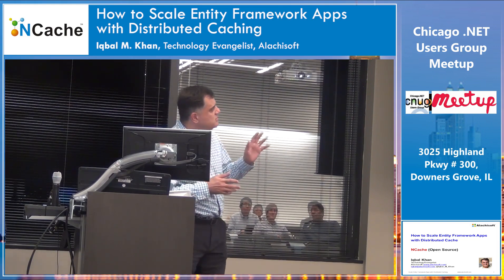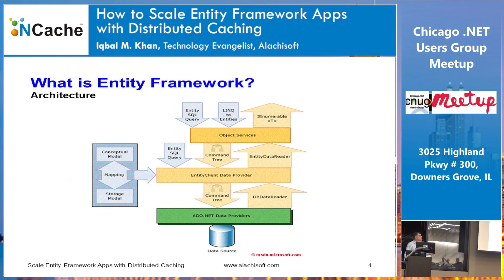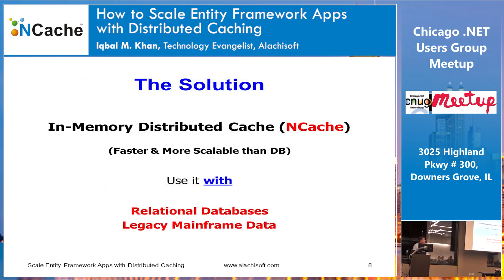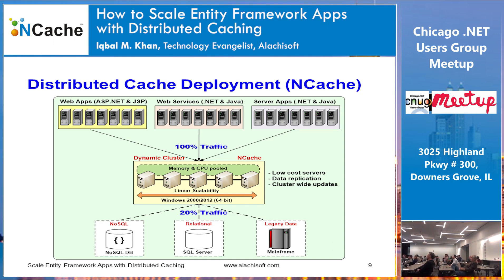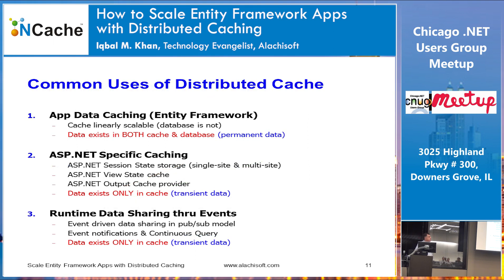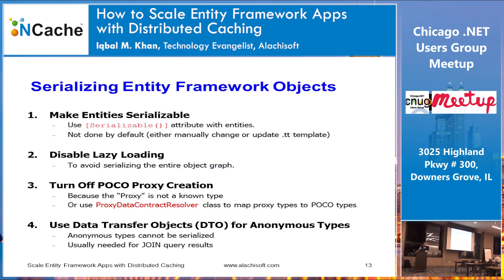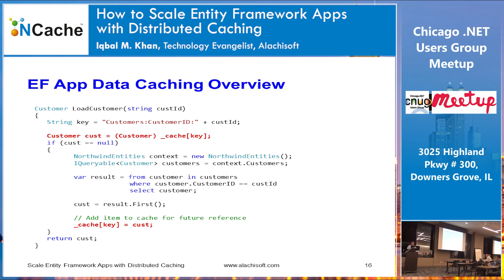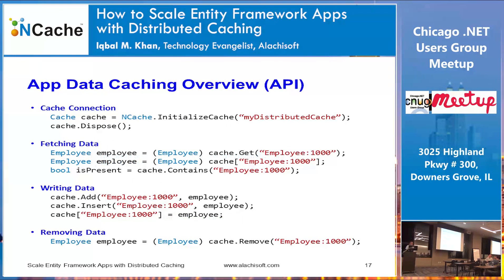Chicago .NET Users Group Meetup 2016 - Scaling Entity Framework Apps with Distributed Caching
Learn how to use distributed caching in your Entity Framework applications for removing scalability bottlenecks.

- EF scalability bottlenecks and how distributed caching resolve them?
- Where in EF applications to use distributed caching?
- How to handle EF Entity Collections and Relationships in distributed caching?
- What are some important features in a distributed cache?

Chapters
00:00 - Overview
01:24 - What is Entity Framework?
04:35 - What is Scalability?
05:08 - Following Apps Need Scalability
15:32 - Common Uses of Distributed Cache
20:20 - Serialization Entity Framework Objects
23:54 - App Data Caching